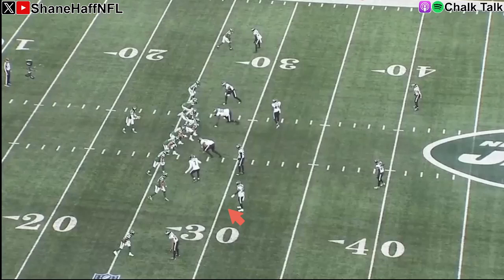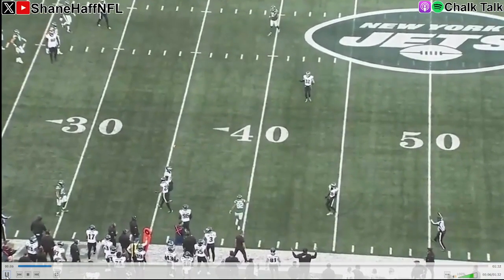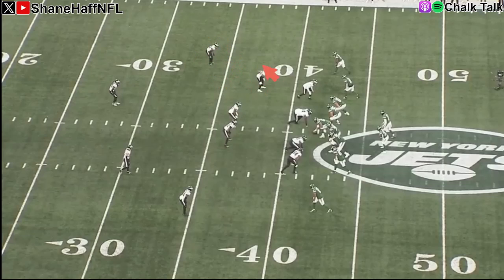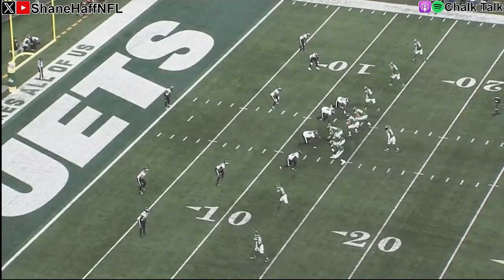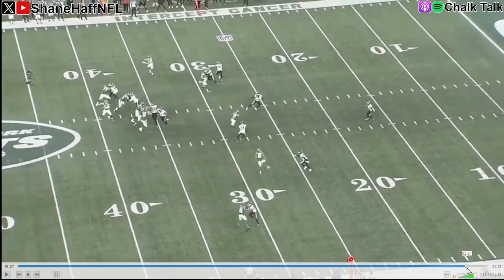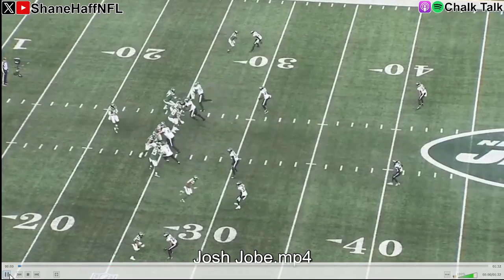Josh Jobe Game Review | Eagles vs Jets All-22 Film Review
There has been a lot of discourse about the performance of Josh Jobe. How did he really fare against the New York Jets?